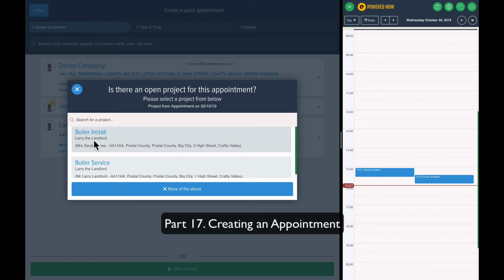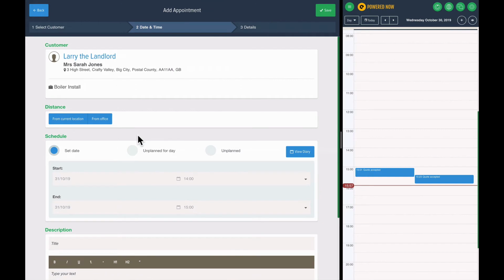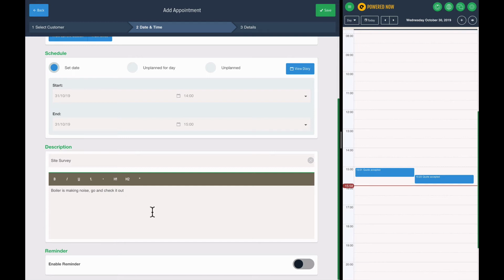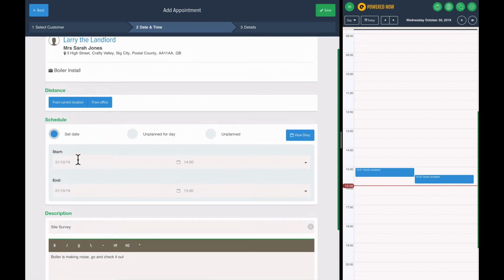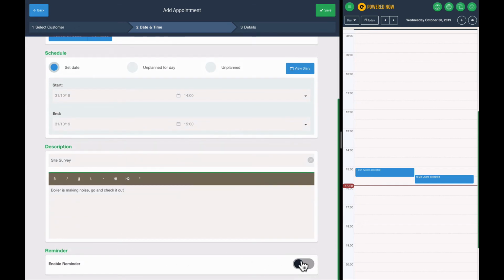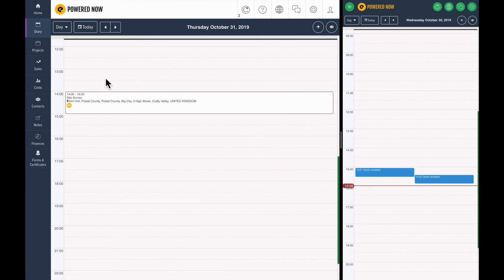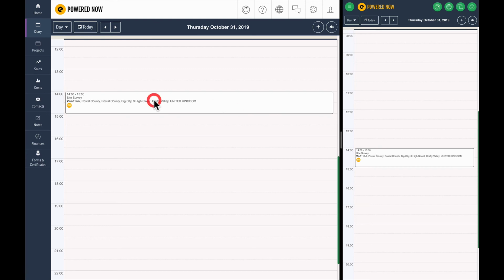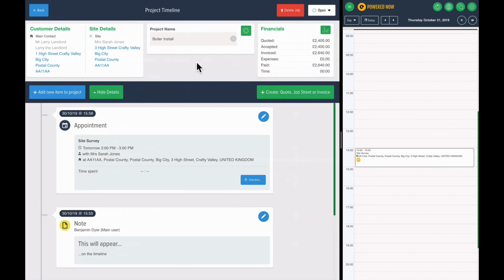Part 17 Creating an Appointment Powered Now Webinar 2019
Part 17 of our full product demo of Powered Now business software & app, Create and send an appointment from the Powered Now dashboard.